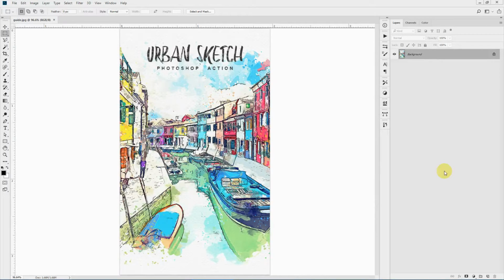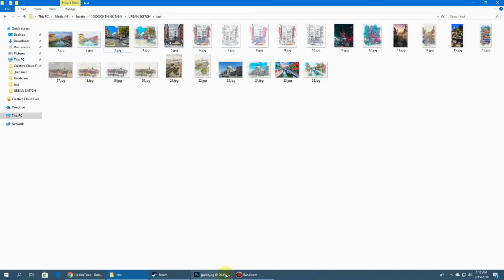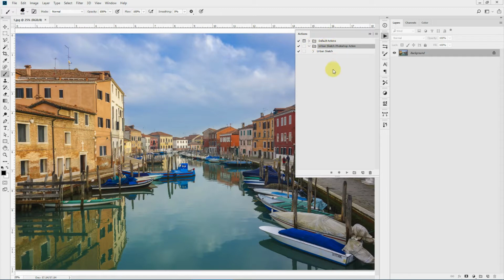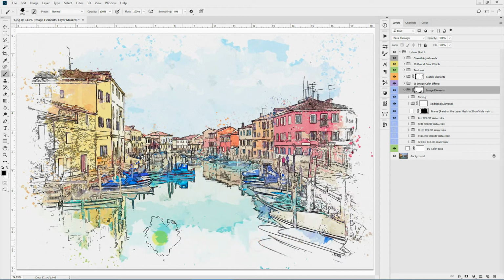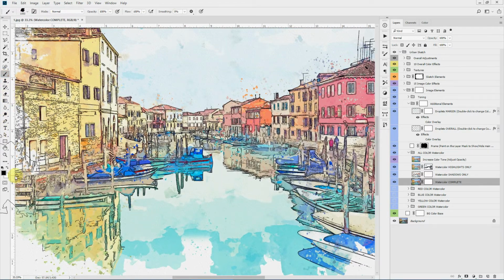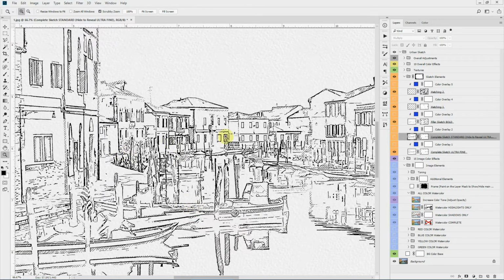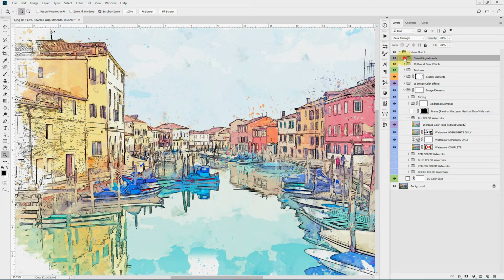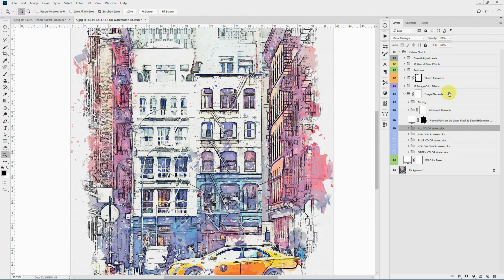Urban Sketch Photoshop Action Guide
Features:
- Non destructive image manipulation
- Selectively show watercolor or sketch elements
- Different color channel separation for watercolor elements
- 15+10 color presets
- Well organized layers and folders
- Super easy to use and customize
- Different results for every run